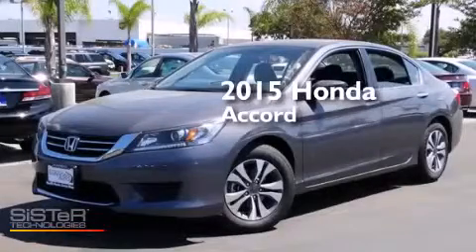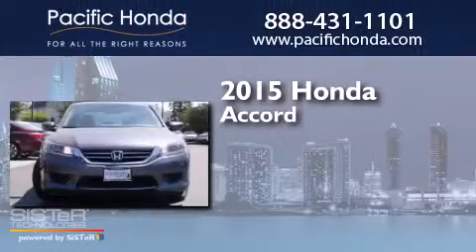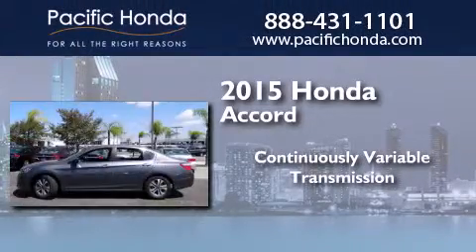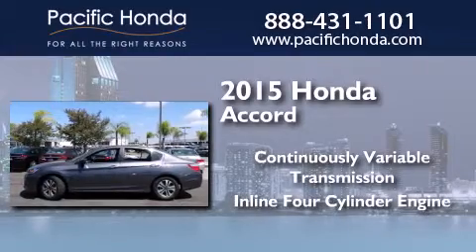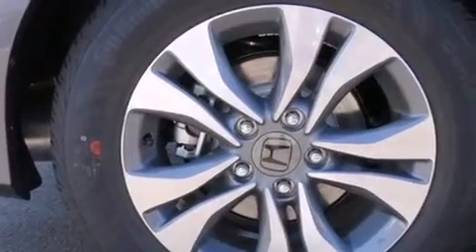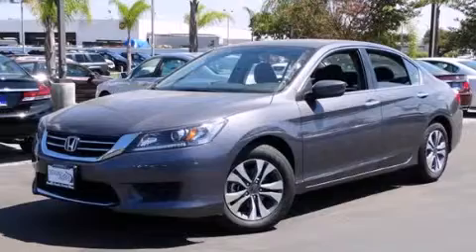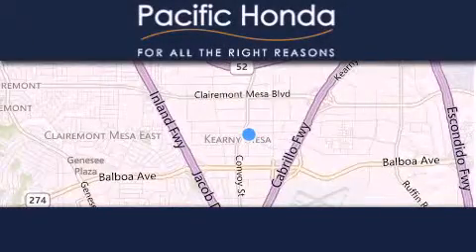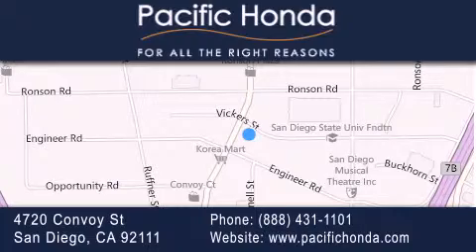2015 Honda Accord San Diego CA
We have been honored to serve the San Diego CA area , we promise that your experience at our dealership will exceed your expectations ! Year : 2015 Make : Honda Model : Accord Engine : 2.4L 4 cyls Trans . : CVT (Continuously Variable) Exterior : Modern Steel Metallic Miles : 11 Interior : Black Stock : 150154 Pacific Honda 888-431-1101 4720 Convoy Street San Diego , CA 92111